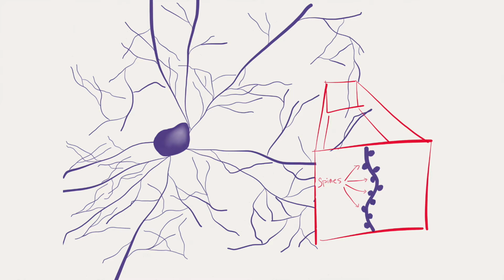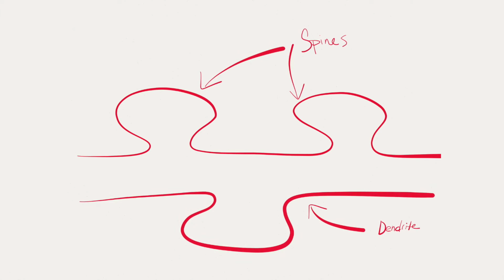Linking Molecules, Structure, and Memory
In this video, researchers at Max Planck Florida Institute, Jun Nishiyama and Ryohei Yasuda, review how the biochemical signals are initiated at dendritic spines and how they are transmitted, computed, and integrated to regulate neuronal functions.

J. Nishiyama and R. Yasuda (2015). Biochemical Computation for Spine Structural Plasticity. Neuron 87(1).